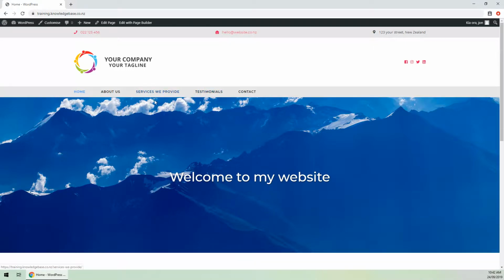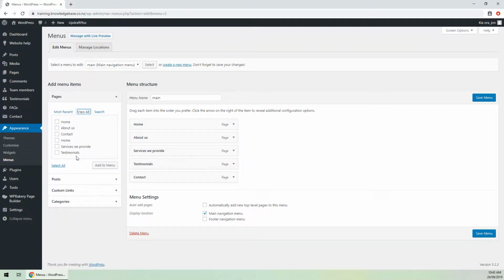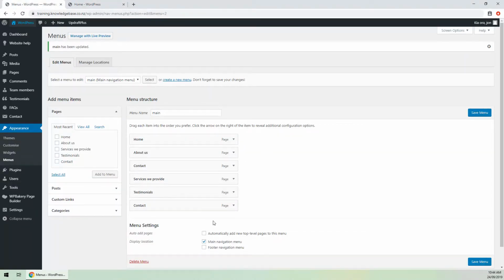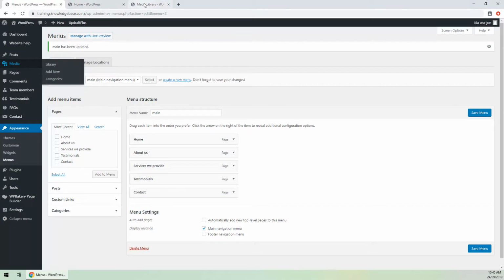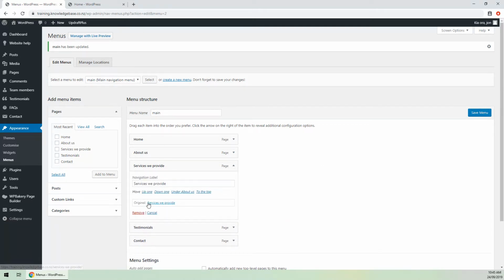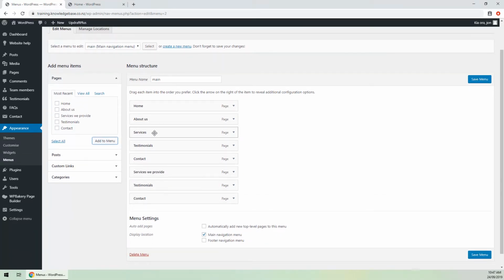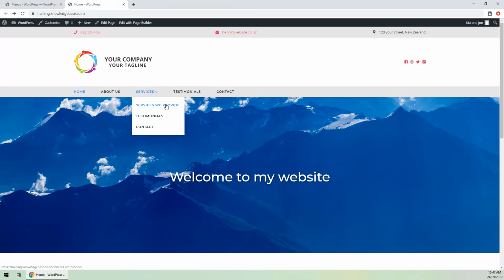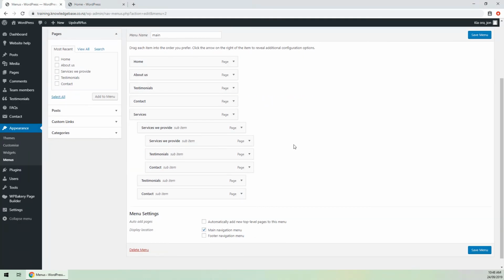Navigation menus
An overview of Navigation menus. How to add, edit, delete menu items, and how to create sub-menus on your WordPress website.